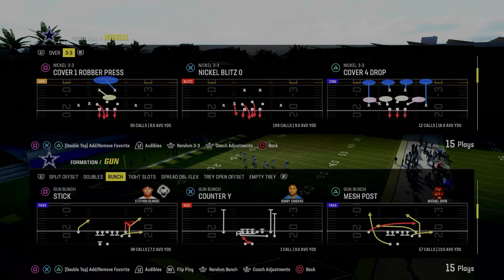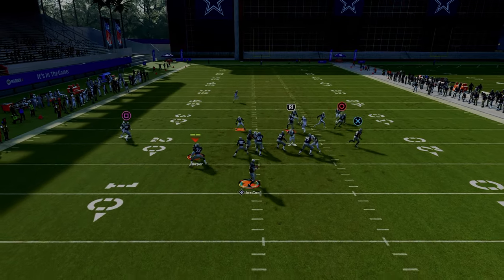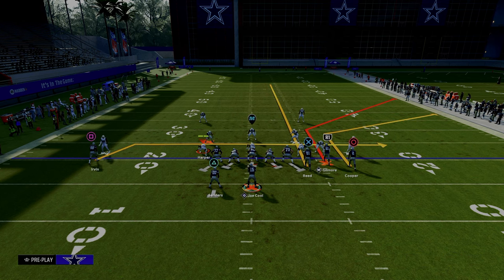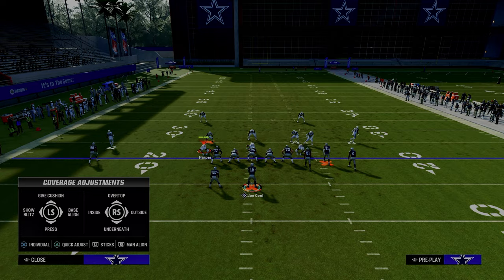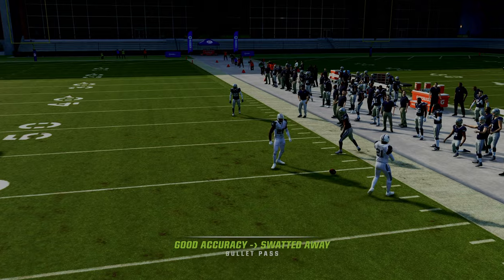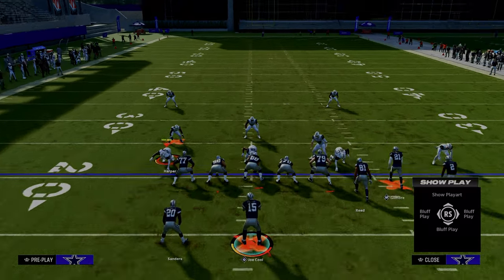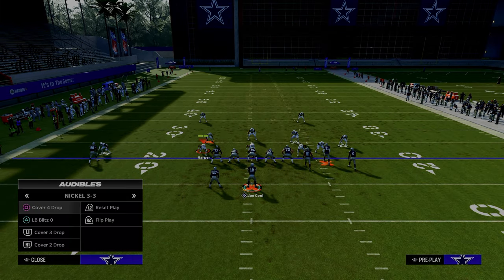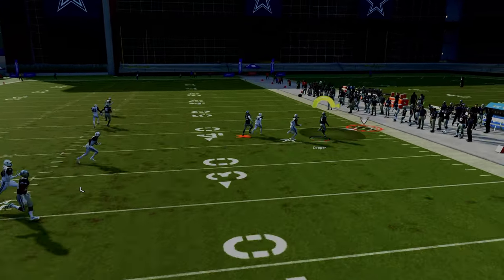The Best Corner Route Money Play In Madden 24